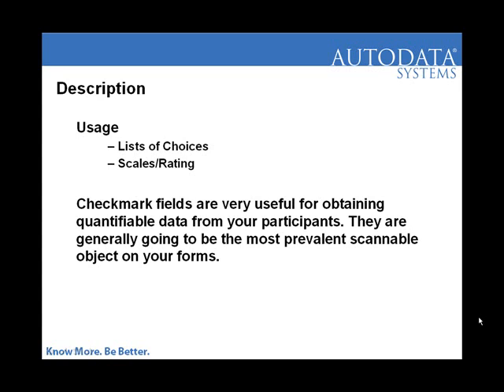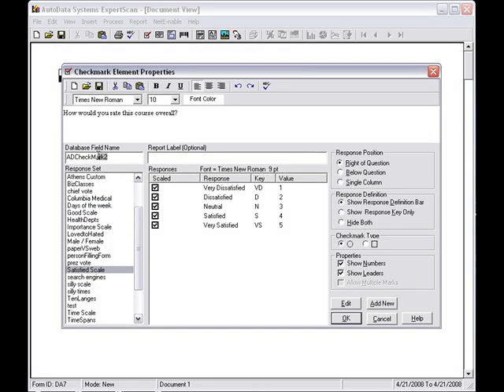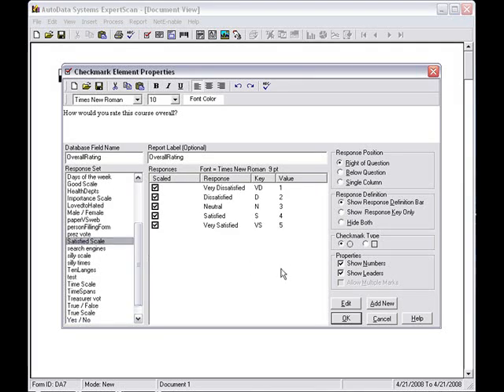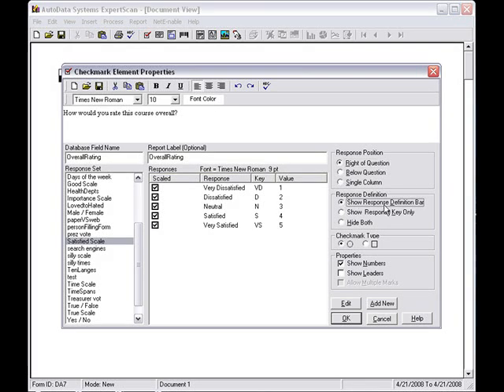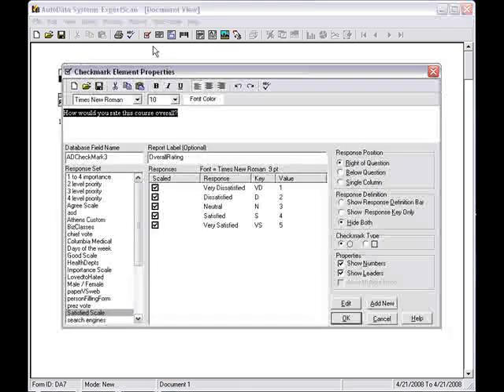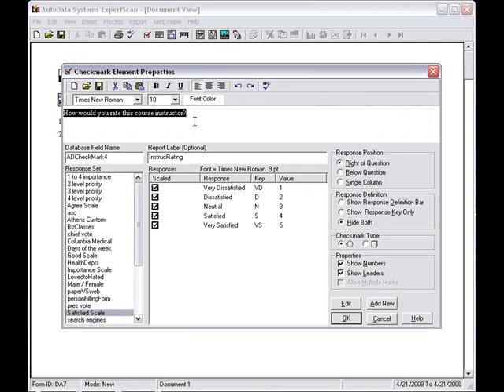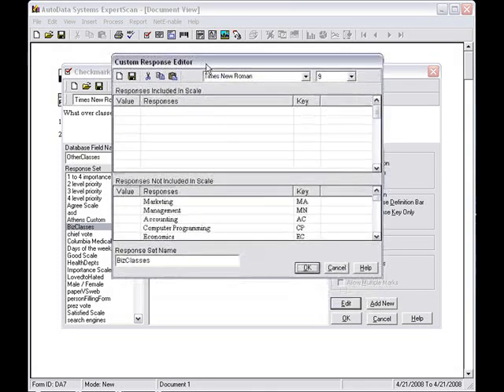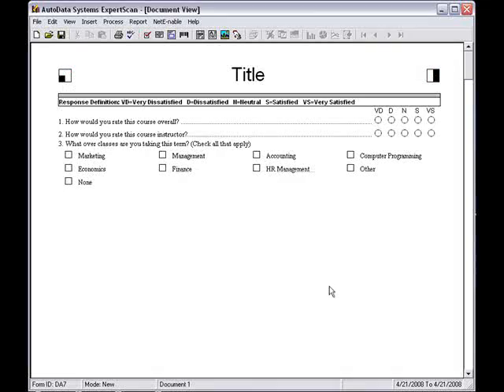Creating A Check-mark Field With ExpertScan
In this tutorial you will learn how to create a check-mark field in ExpertScan by AutoData Systems.